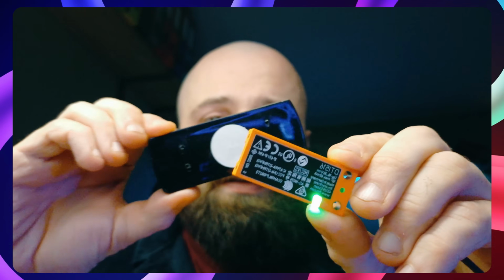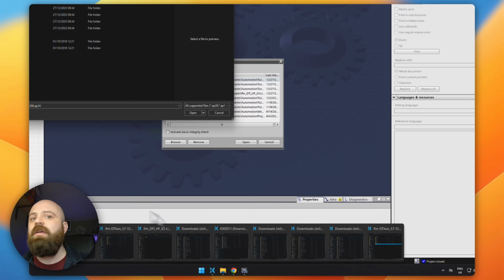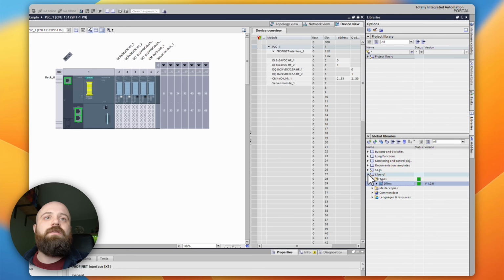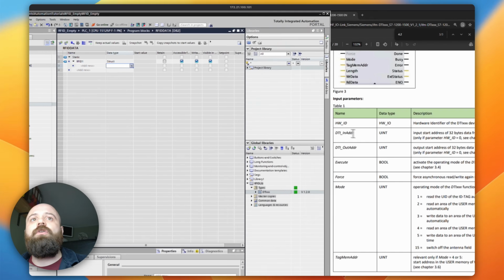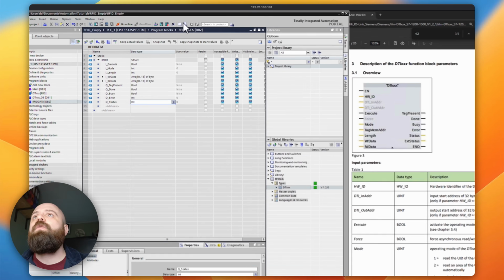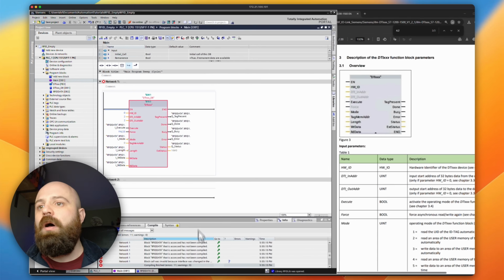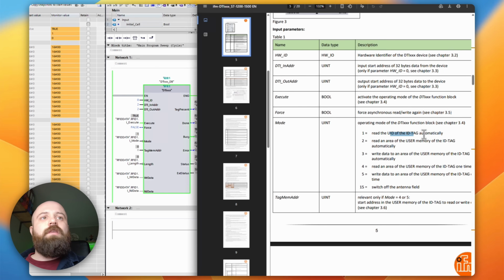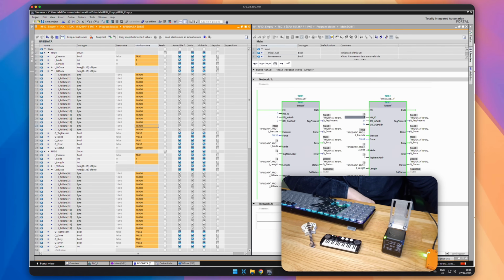TIA Portal & IO-Link RFID - IFM DTI515 DTI5016 DTI513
Lets look at how we can use the IO-Link DTI515 or DTI516 with TIA portal

The RFID stickets i used are